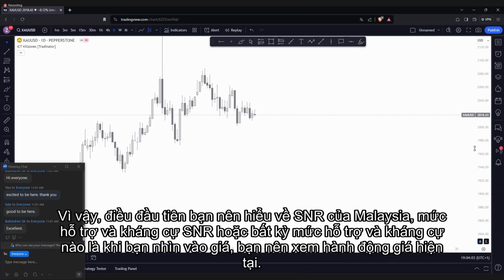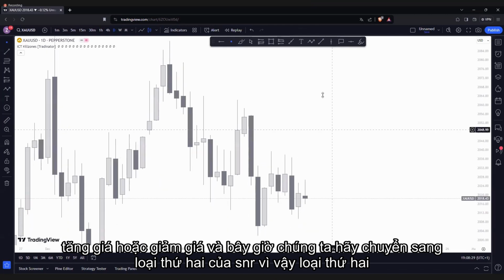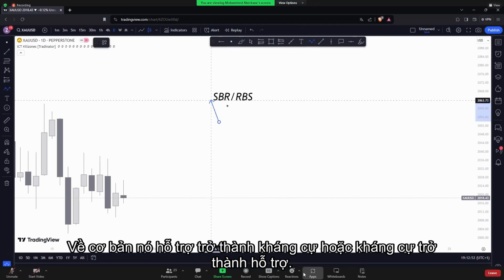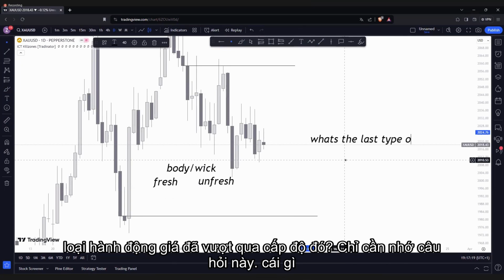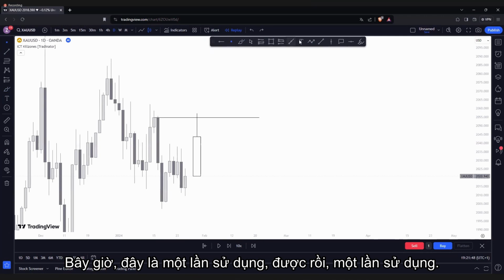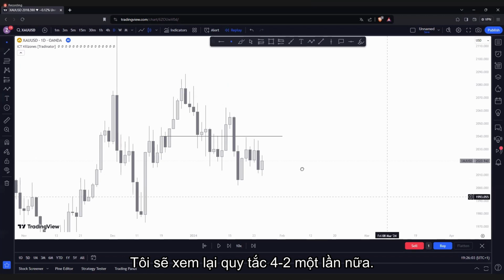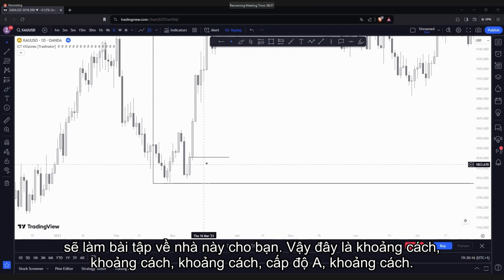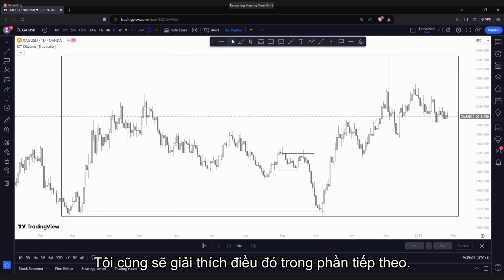Zlankator Lesson 1 Jan 27